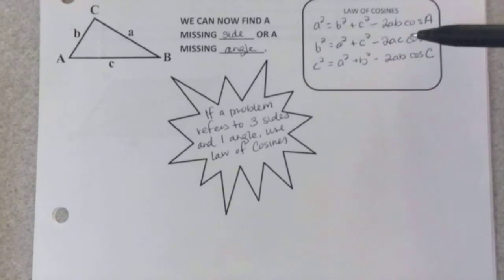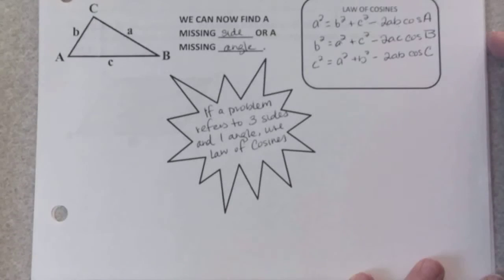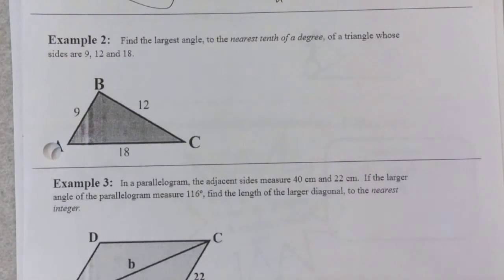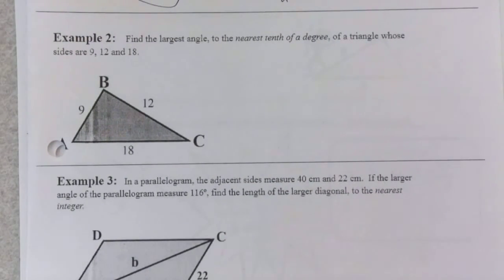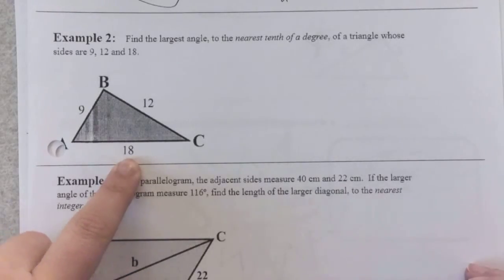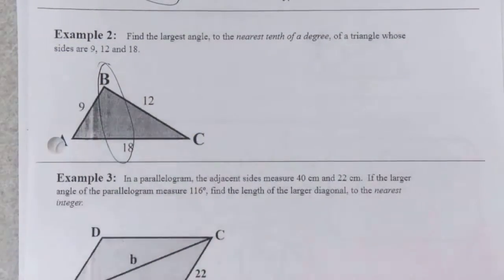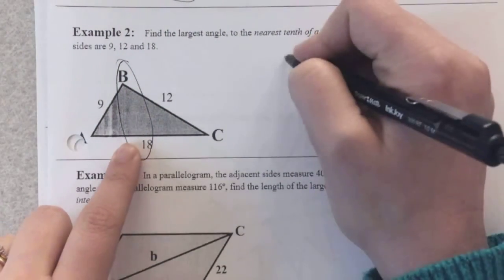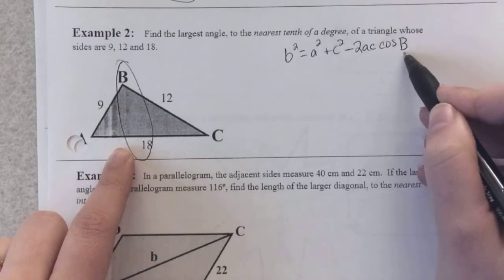Law of Cosines